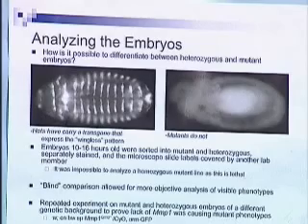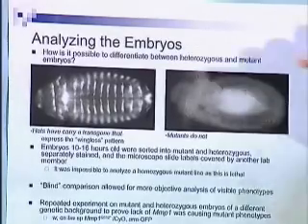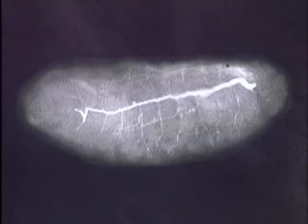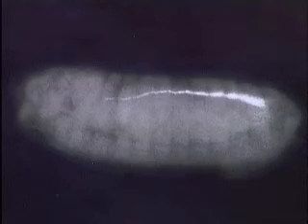RPI - Poster Promotion Movie